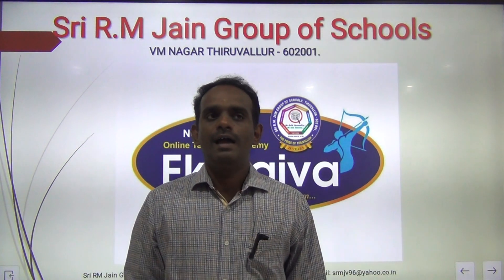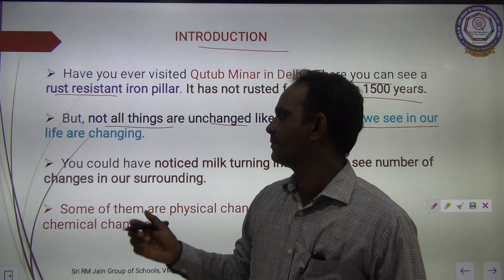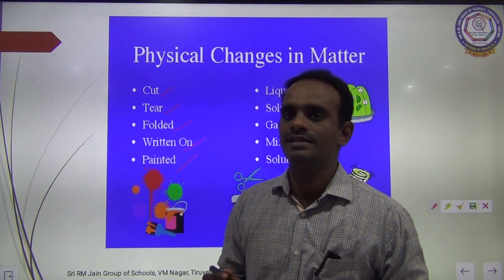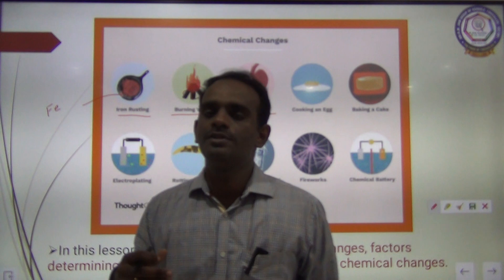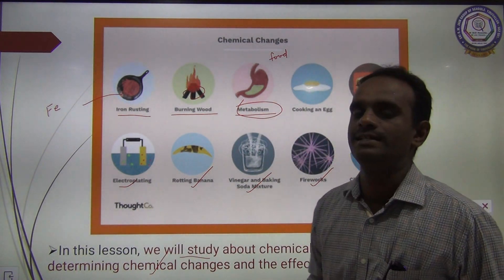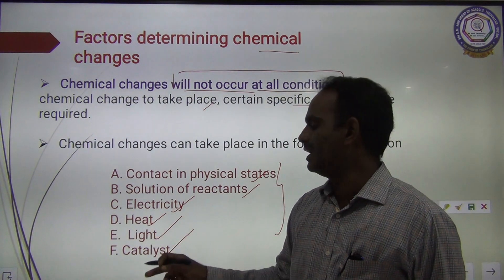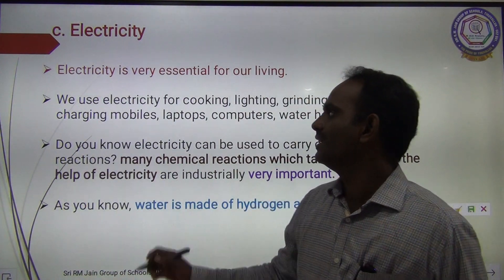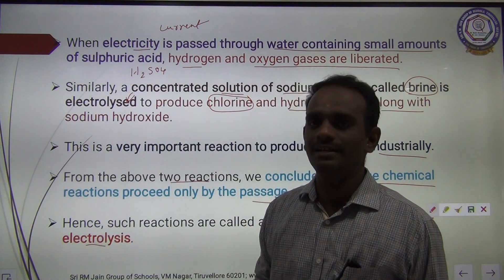VIII - SCIENCE - TN SAMACHEER - Changes around us - Introduction